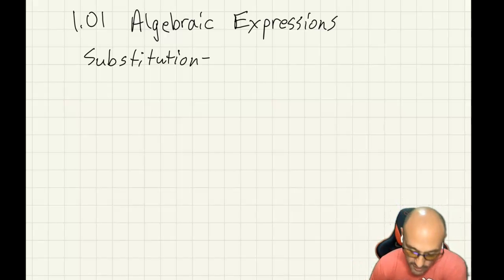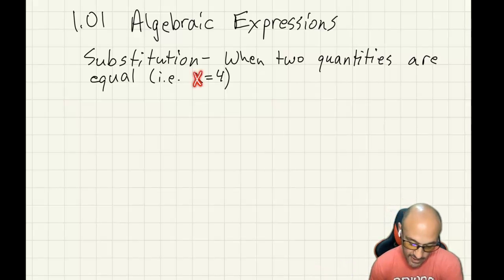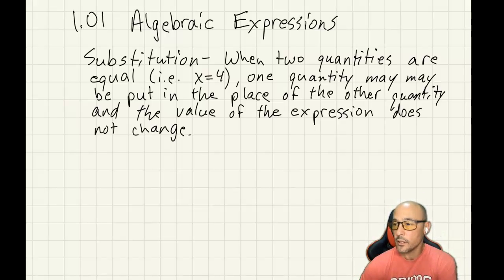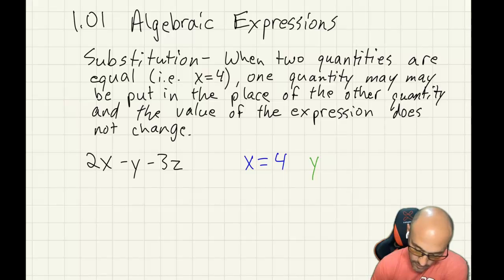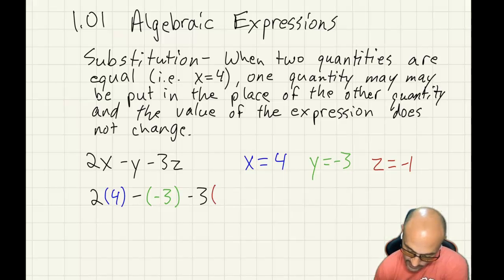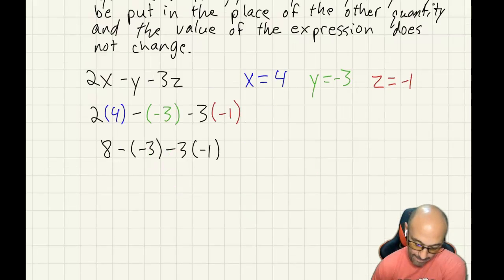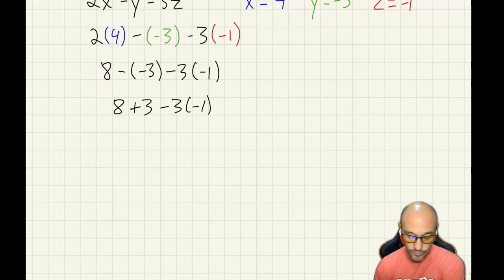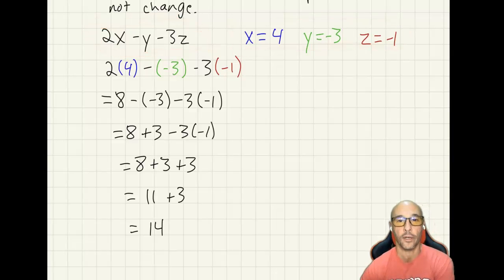Alg 1 -- 1.01 Substitution